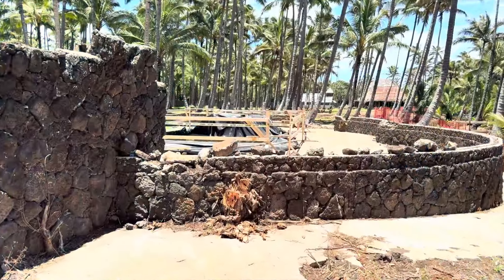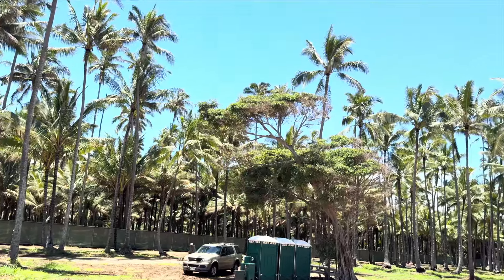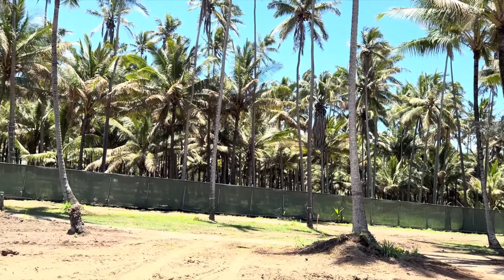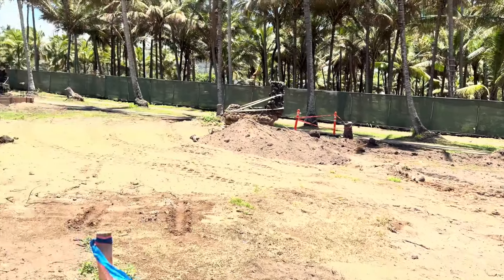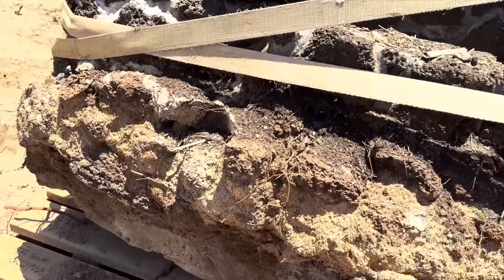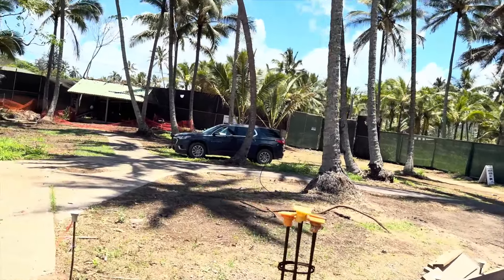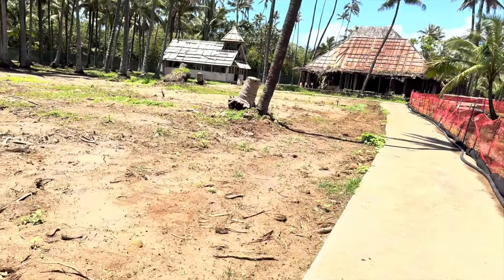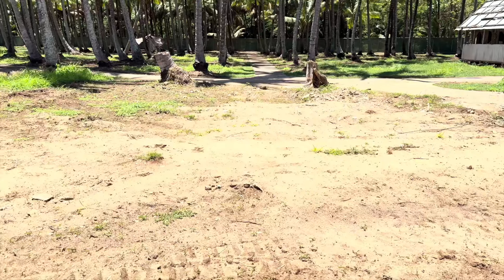Where Are The Coco Palms Bungalows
Vanished!!